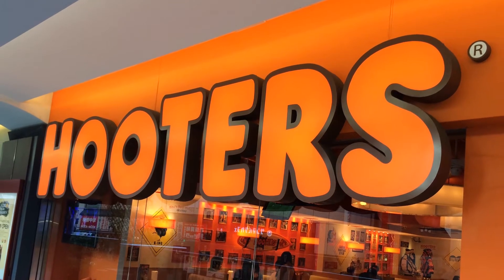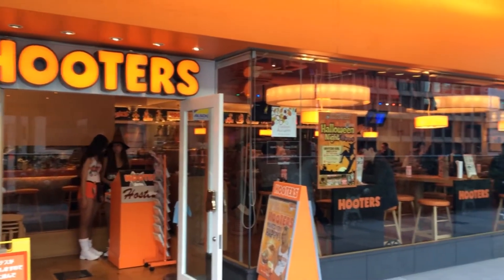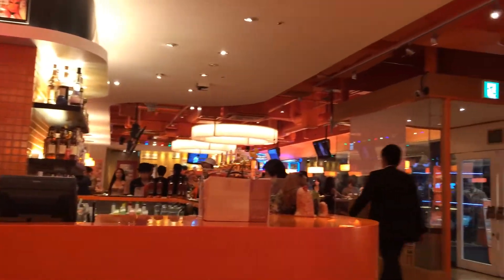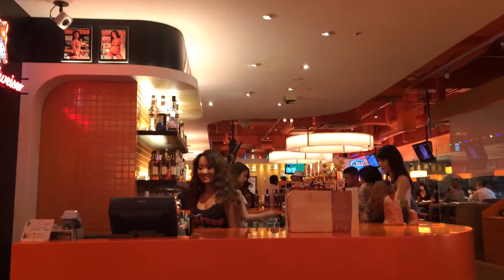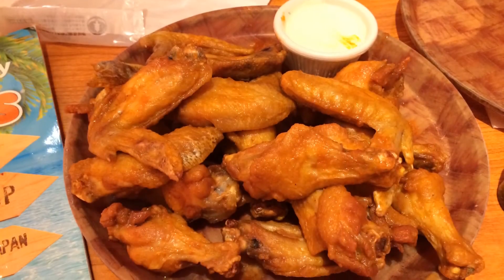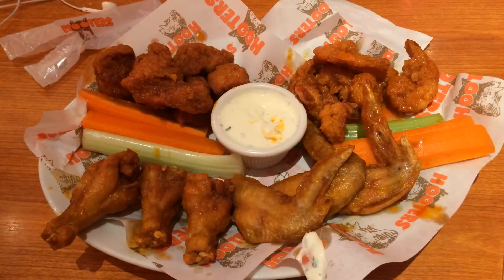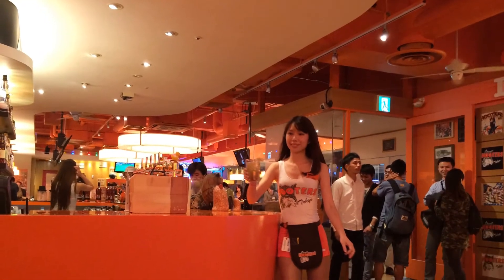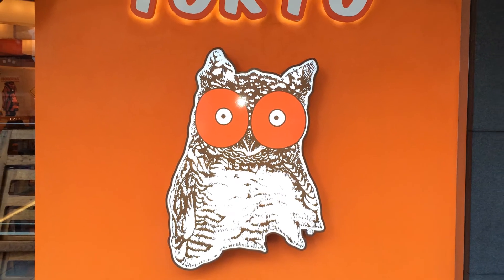Hooters Tokyo Japan Halloween Birthday Dance - iPhone 5s Film by tkviper.com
My first time to a Hooters restaurant ever. Overall a pretty cool impression. The girls are cute, the drinks are good, and awesome buffalo wings.